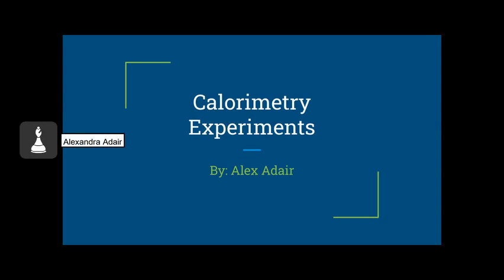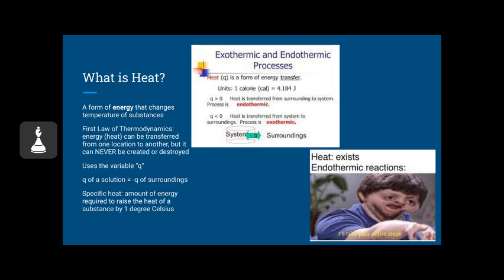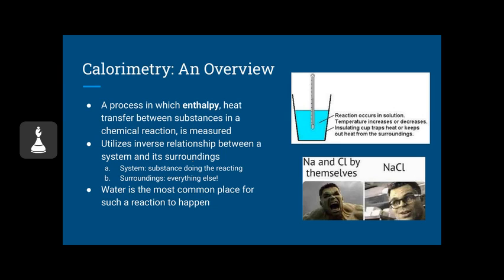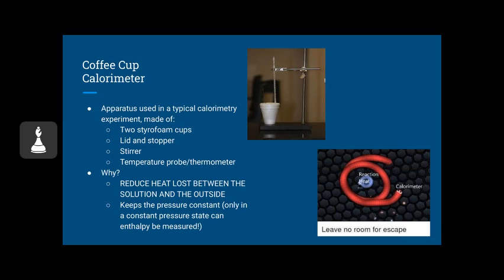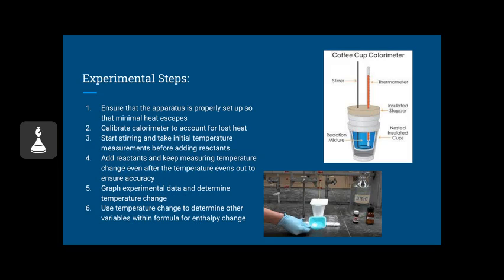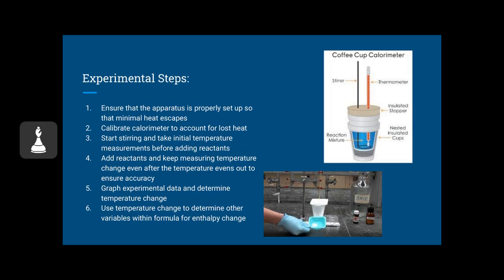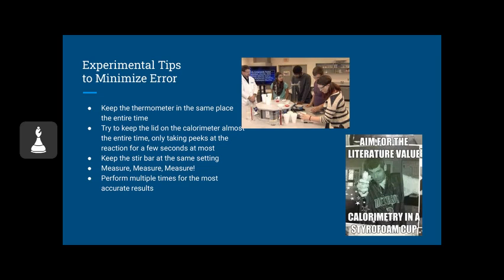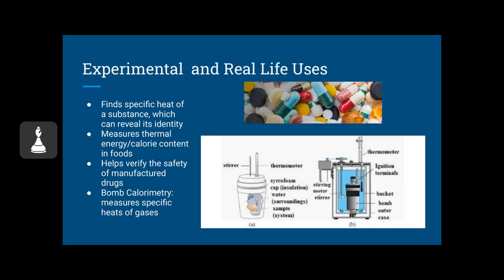Calorimetry Experiments CHEM 101L